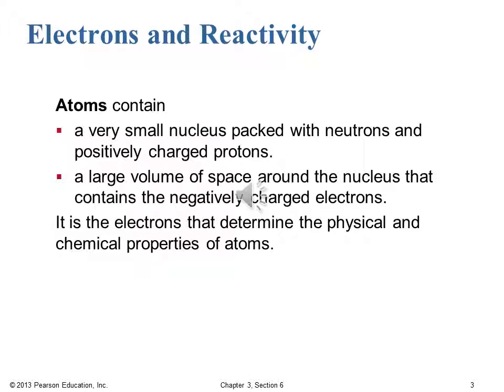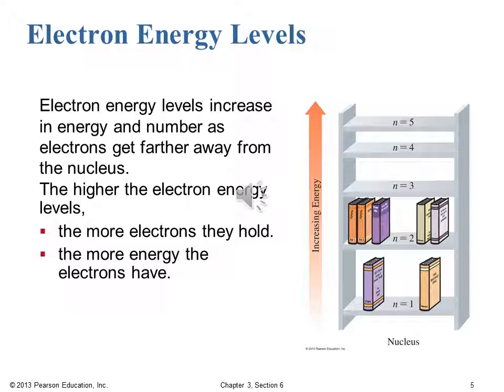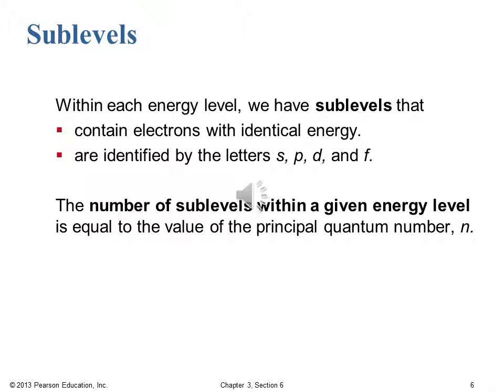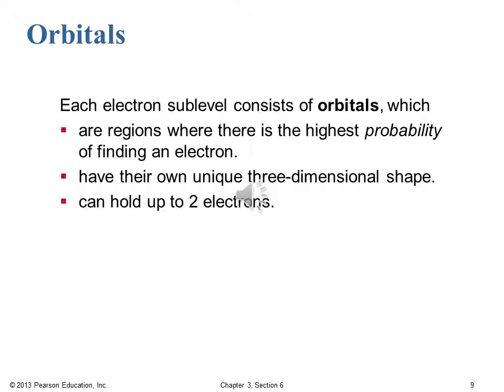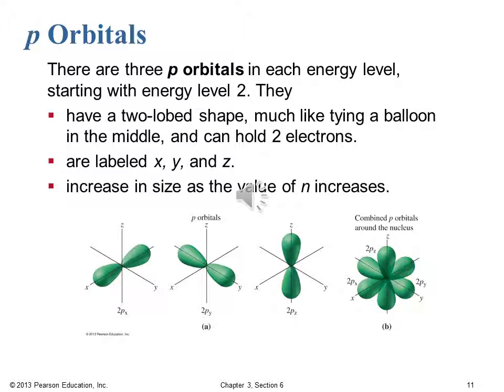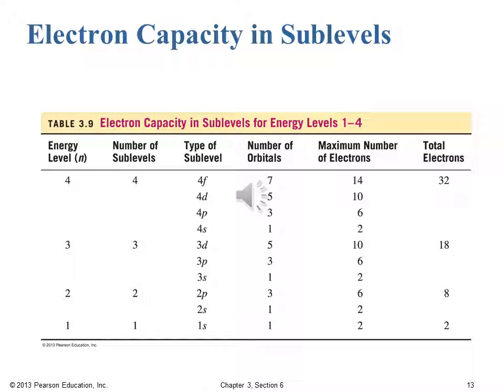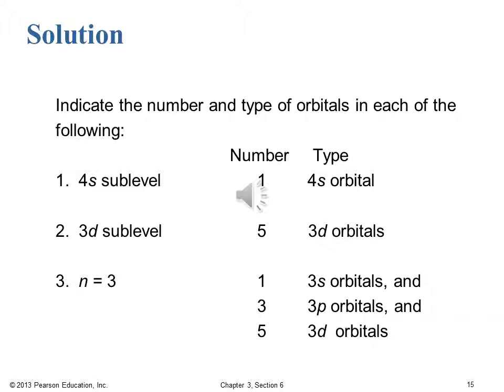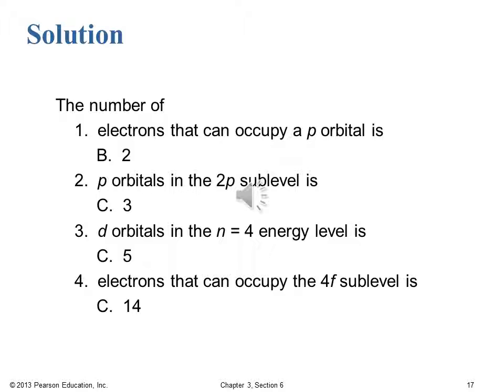3 6 Electron Arrangement in Atoms